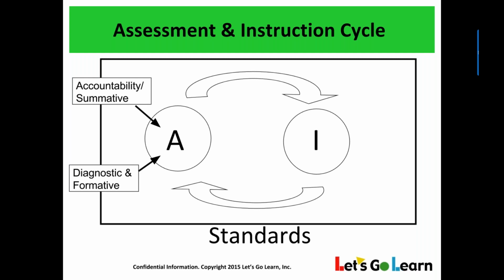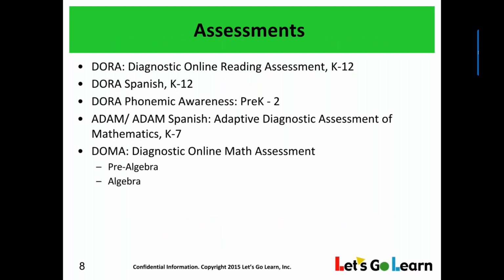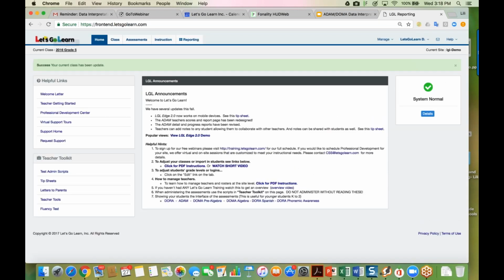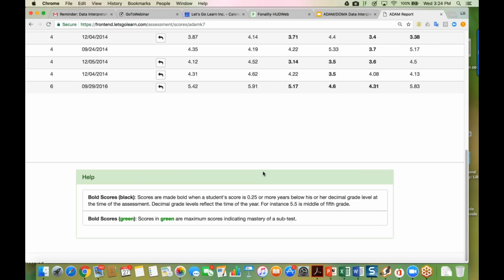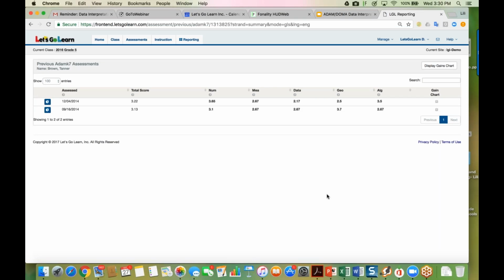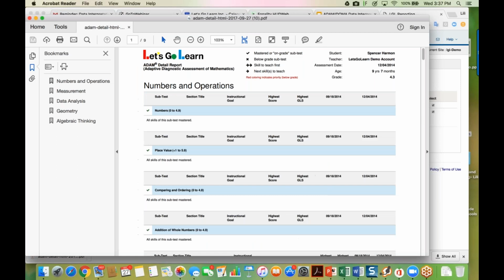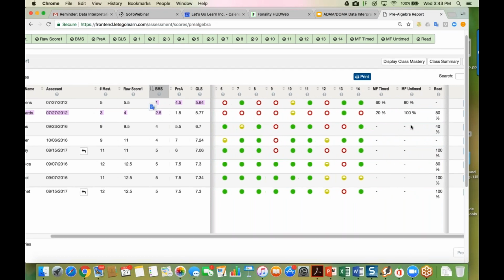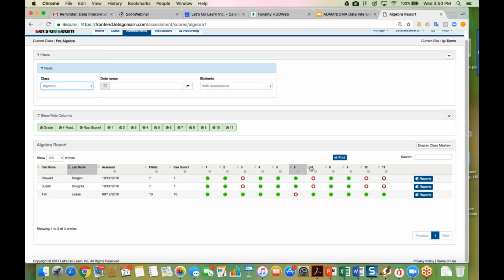Data Interpretation Math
This math data interpretation webinar was given on 9/27/2017.